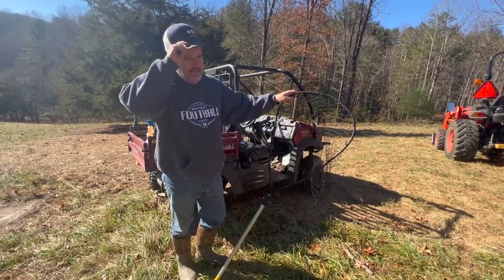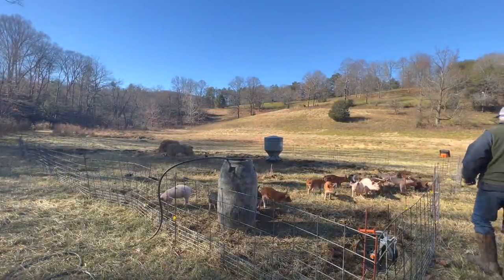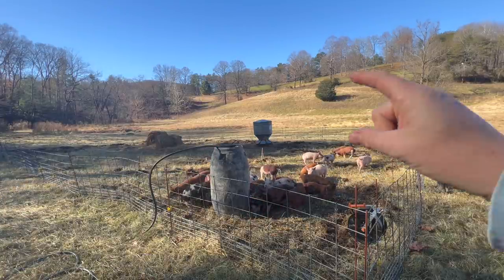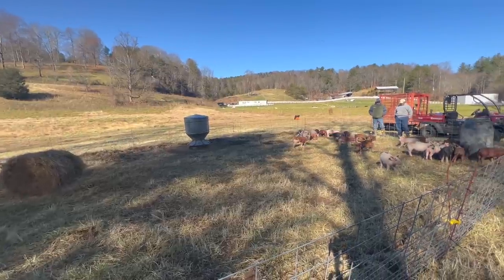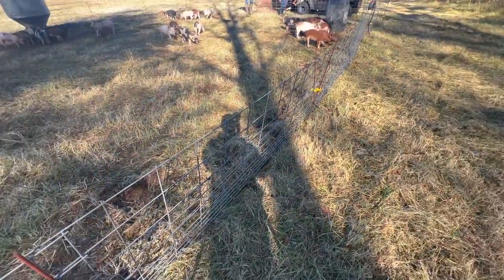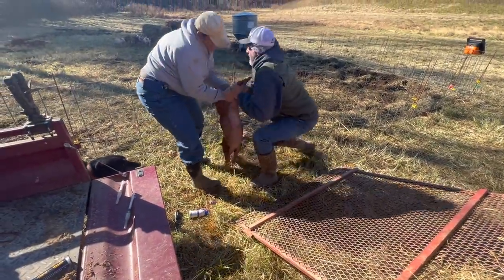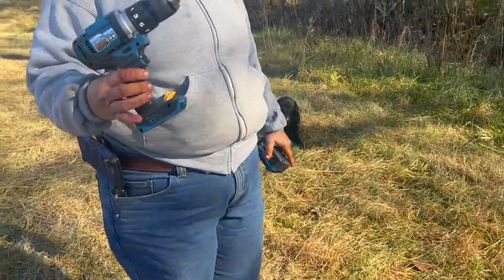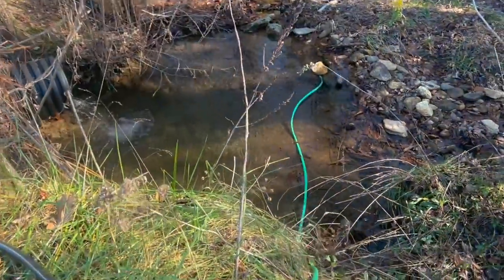Pig On The Loose! - Secret to Successful Piglet Weaning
Today we are weaning piglets and we've discovered a much simpler way to wean that is less stressful on the piglets and the farmer.

Also, we had a little excitement on the farm today.  We chased a piglet across the field!

Drill Pump